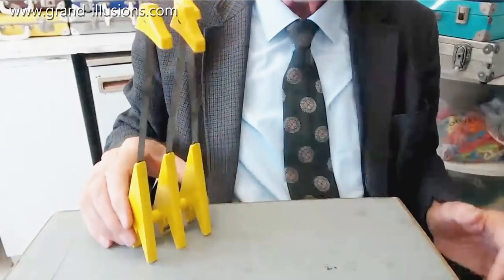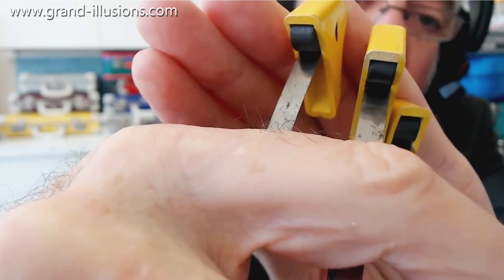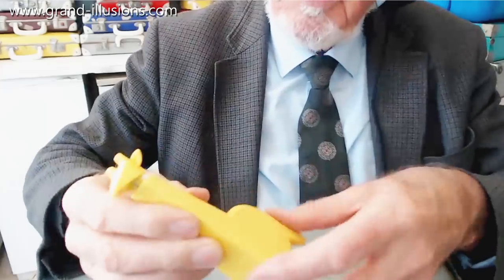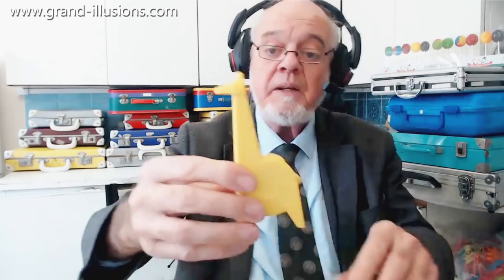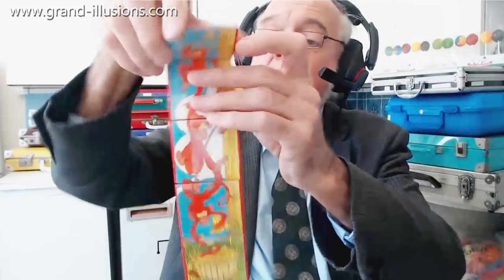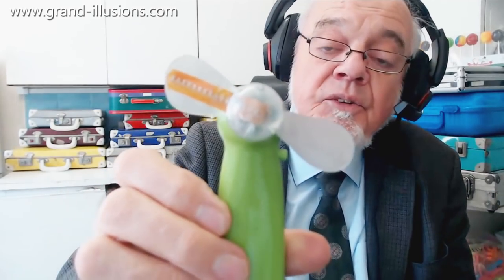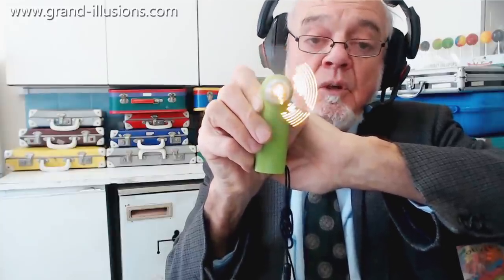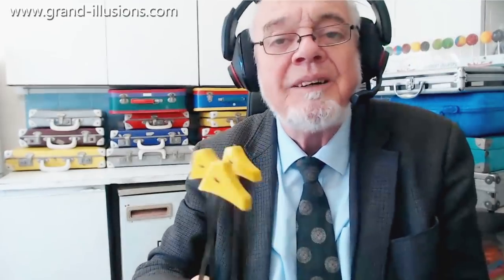Resonating Giraffes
Tim kicks off with Resonating Giraffes... the three giraffe heads are all mounted on flexible strips of metal, so that they can move forwards and backwards. Set one of them going, and the other two will start moving as well. Sometimes one of them will stop moving briefly, only to start up again a moment later. Each giraffe head has a magnet inside, so what we are seeing is the interaction of the three magnets.

Next a giraffe that contains a metal tape measure. As you pull on the giraffe's head, the tape extends, and the giraffe has a very long neck! Useful, but fun too!

Then a tumbling blocks puzzle or Jacob's Ladder toy. One side has a group of monkeys, the other side has a giraffe. On one side, the picture will be correct and on the other side the picture will be jumbled. Let the blocks 'tumble' and the situation reverses.

Finally, the 'Fanimal' , designed by Rufus Butler Seder. It consists of a small, battery powered fan. However on arm of the fan has a row of LEDs embedded into it, and as the fan rotates, these LEDs switch on and off in such a way as to produce images. There are four images, a lion, an elephant, a gorilla, and a giraffe, and these appear one after the other. However, in addition, each animal is animated! This idea of 'sky writing' originally appeared back in the 1970s. Amazing!